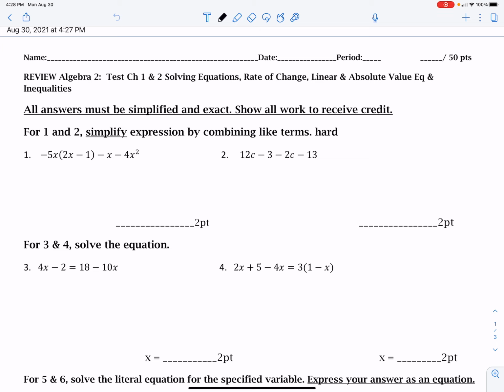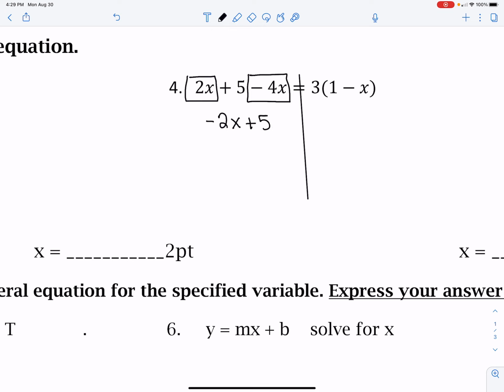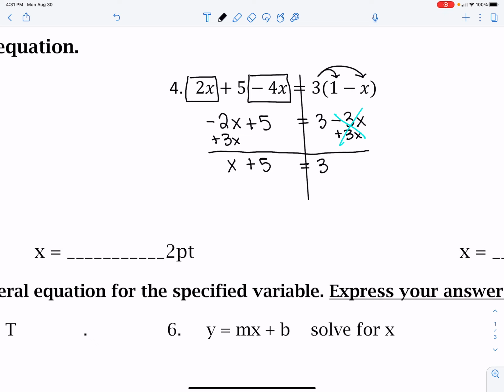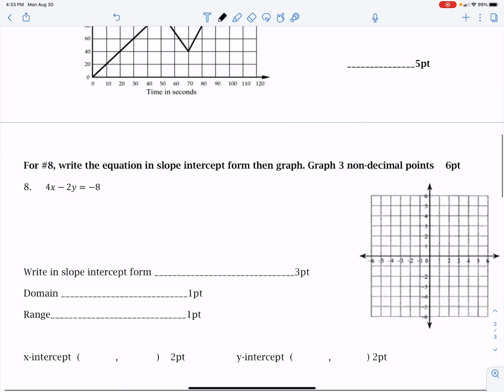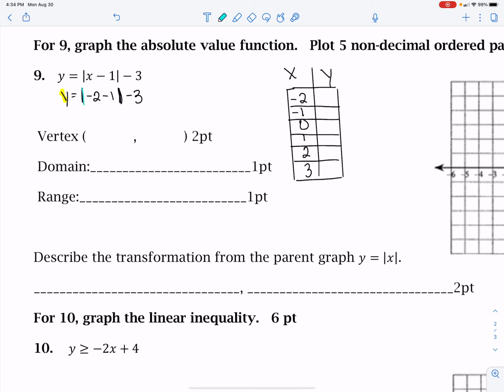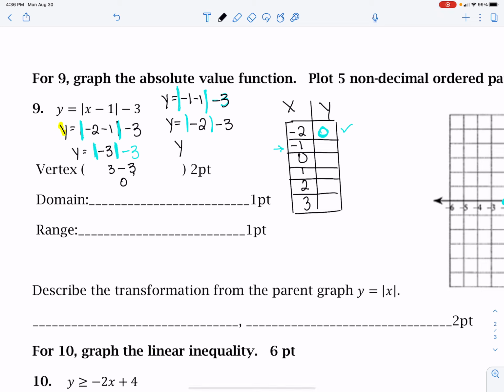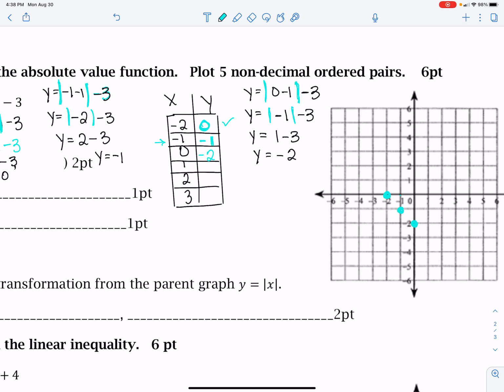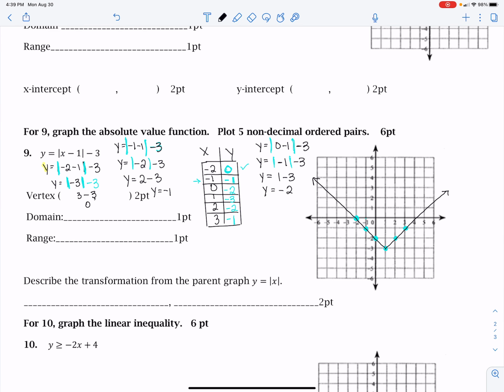Algebra 2: Chapter 1 and 2 Summative Review (Aug. 30)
Solving Equations, Rate of Change, Linear and Absolute, and Inequalities. This is the review questions not completed in class.